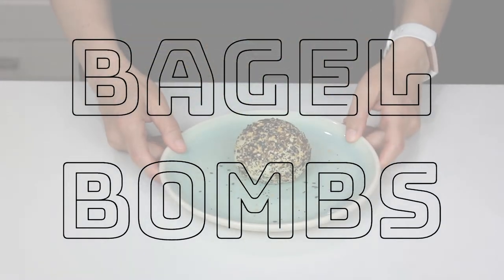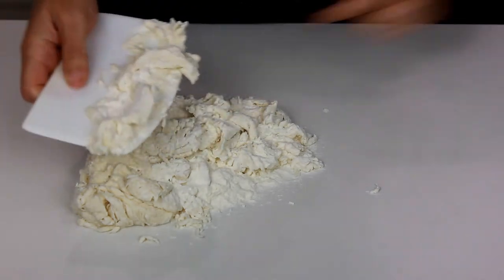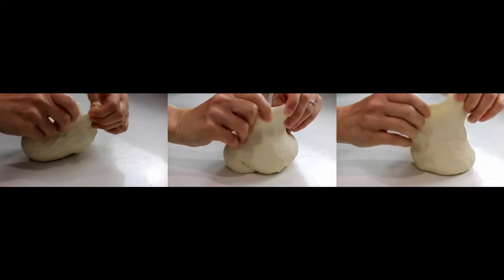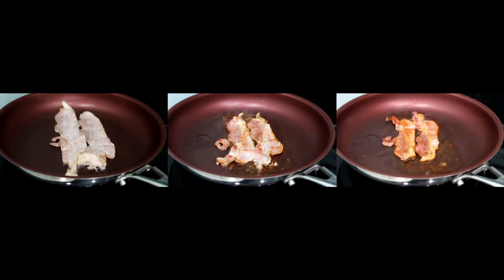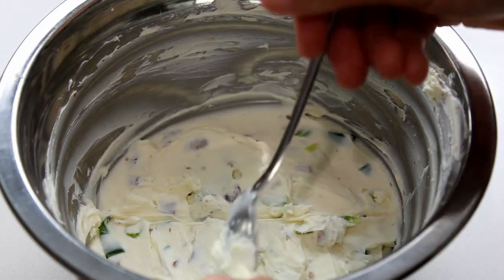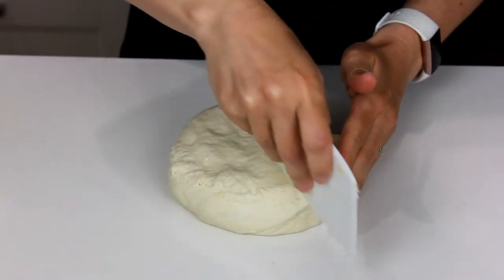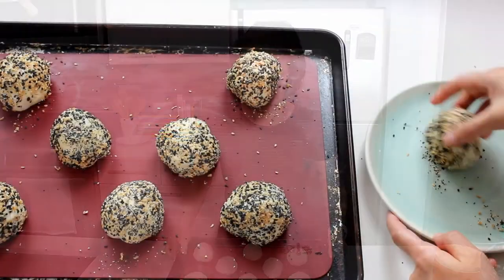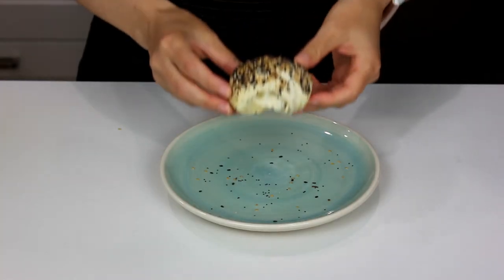Bagel Bombs from Milk Bar...I made some to taste! | Trying out a recipe for the first time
A little late to the party that was bagel bombs in the early 2010s but better late then never right? I've had the Milk Bar cookbook in my collection forever and the bagel bombs have always peaked my curiosity, so I whipped up a batch to see what the hype was about. Trying out a recipe for the first time is always a rollercoaster!
My Thoughts & Feelings in words 💭

(I'm sure google will help you out too...😉)
Cookbooks I highly recommend:
Chloe Flavor
Salad Samurai
Show Up For Salad
Minimalist Baker
Bread Illustrated
Bread Bread Bread

Tools I adore:
Green Handle Cookie Scoop
Blue Handle Cookie Scoop
Proofing Basket
1/4 Sheet Pan (Small and Useful)
1/2 Sheet Pan (Cookie Sheet)
Reusable Produce Bags

Crush - Trevor Garrod
0:00​ - Intro
0:14 - Dough
1:44 - Cream Cheese
2:35 - Everything Topping
2:51 - Assembly
3:37 - Bake
3:55 - Taste
4:16 - Bye